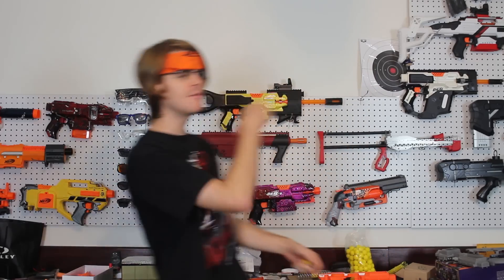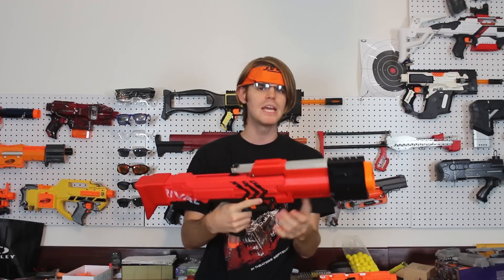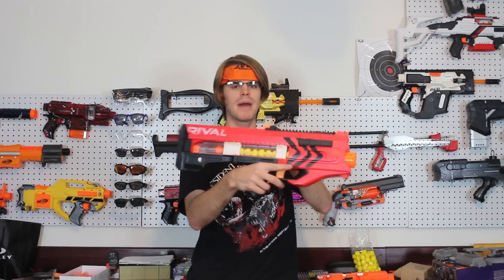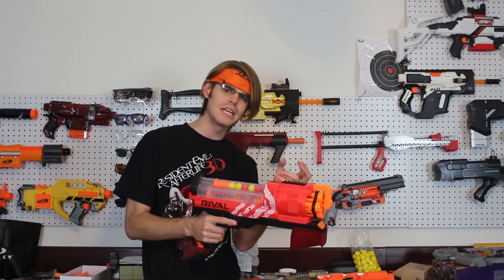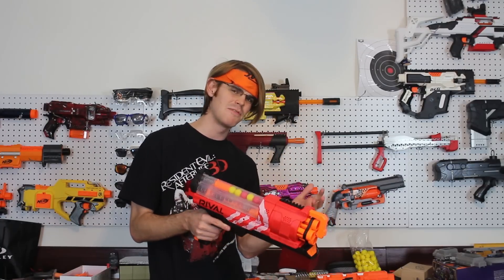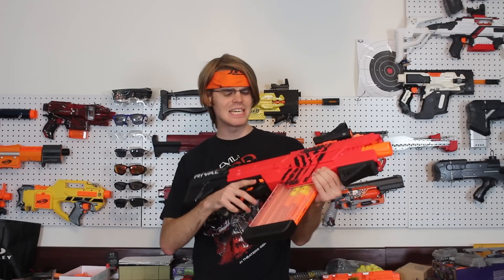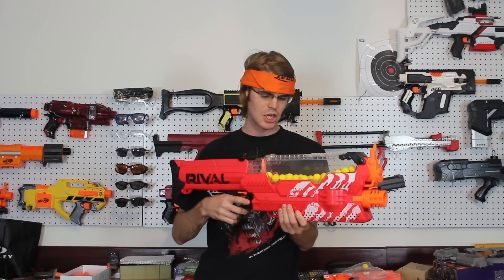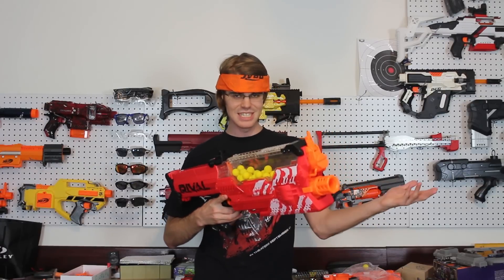TOP 5! Nerf RIVAL Blasters!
My fanmail address is:
Drac Thalassa